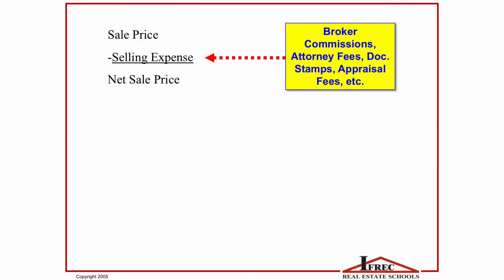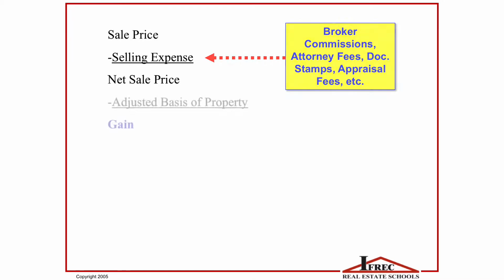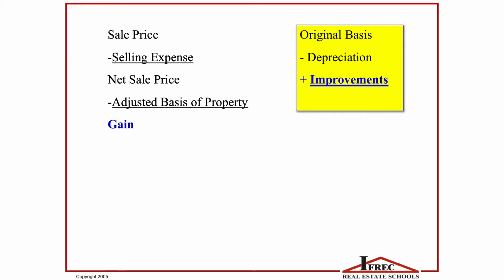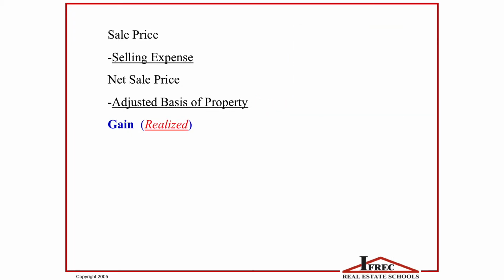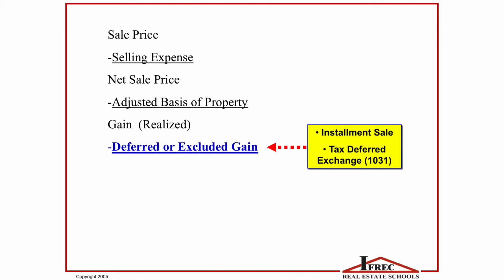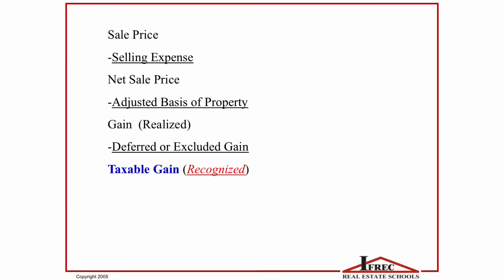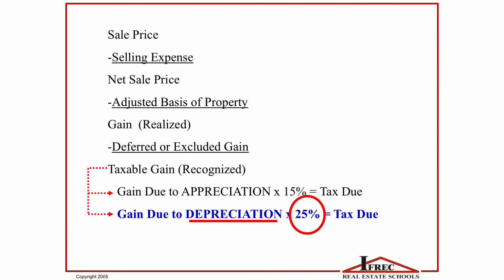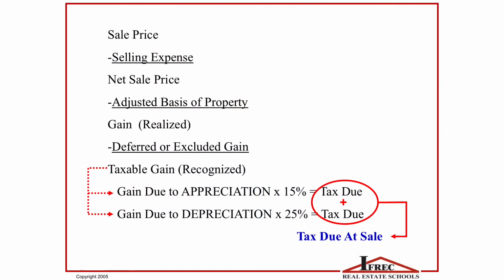Capital Gains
Offering courses and designations in every level of the real estate industry, IFREC takes each student from beginner to entrepreneur in a profession where only the best-educated student can determine his/her own worth.